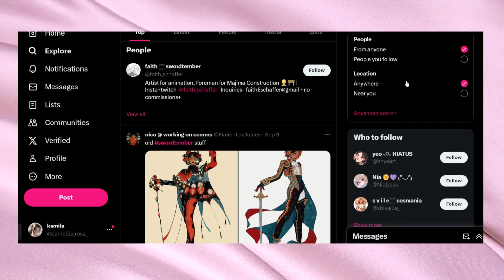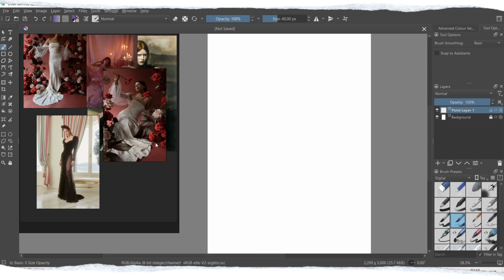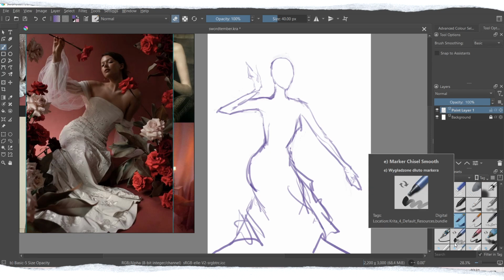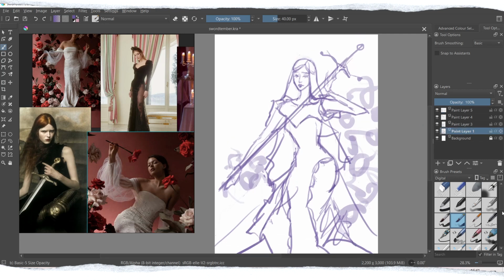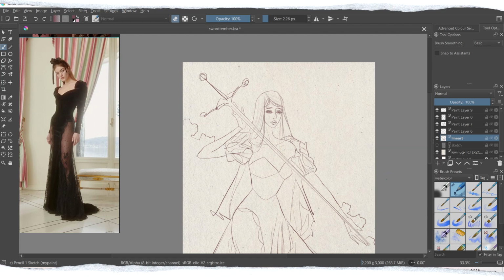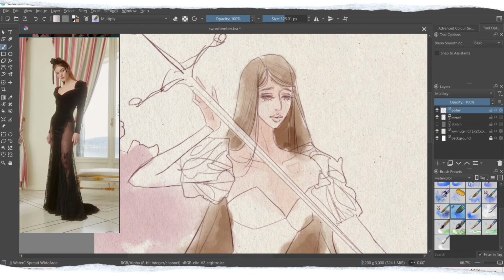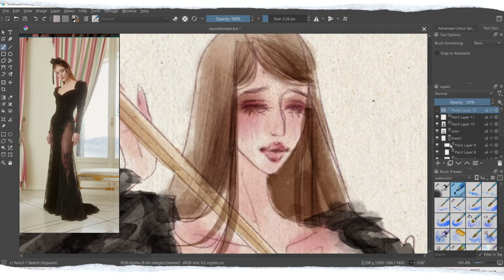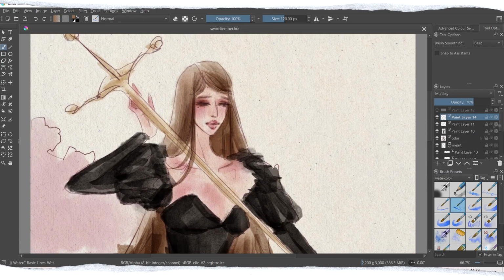My full ILLUSTRATION PROCESS in Krita 🎨 Digital artwork from start to finish 🌸 Chill talkthrough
Um yeah so bring your grandma's finest china, brew some tea and witness my inability to form sentences while listening to this classical banger ✨

Anyway, hi and thank you for stopping by! In this video I will show you my full illustration process in Krita step by step. This is a talkthrough or commentary type of video, I tried to explain my process as I go but to be honest it is quite difficult haha! I hope you enjoy this drawing session nontheless! If you do not use Krita I think you can still get some valuable tips from the video.

Here I am drawing an original artwork inspired by the swordtember hashtag I saw online.
The artowrk from the video is available as print on my Inprnt

Software: Krita
Tablet: Wacom Intuos Draw
Reference app: Pureref
Textures: Unsplash

Chapters:
00:00 - Intro
00:33 - Inspiration
02:00 - References
04:50 - Pureref app
06:35 - Sketch
16:52 - Lineart
23:34 - Color
26:56 - Shading
30:00 - Face
38:12 - Background
42:10 - Details
43:37 - Finished art